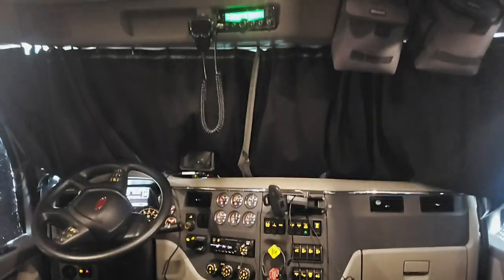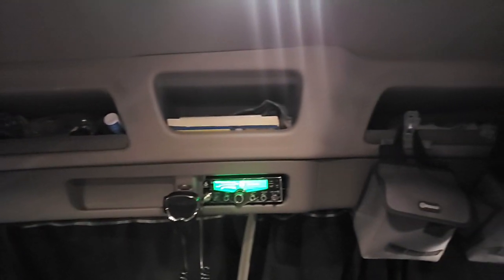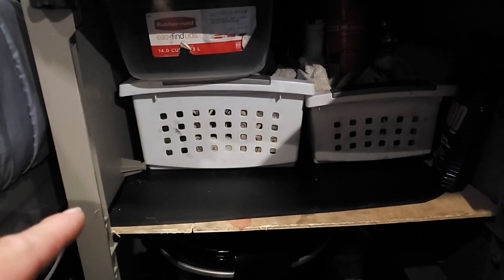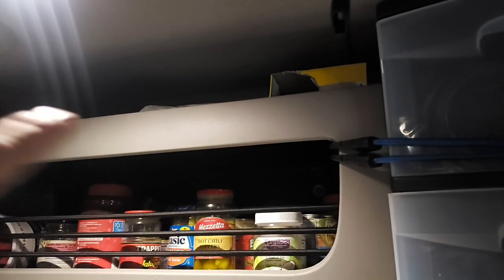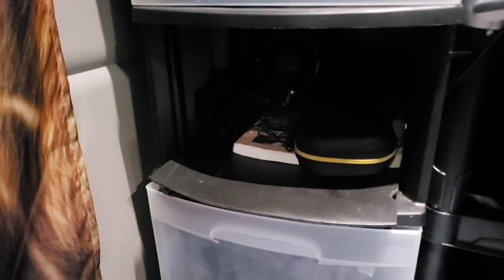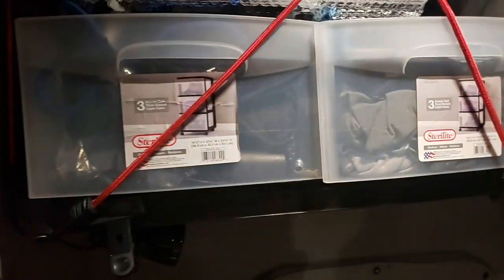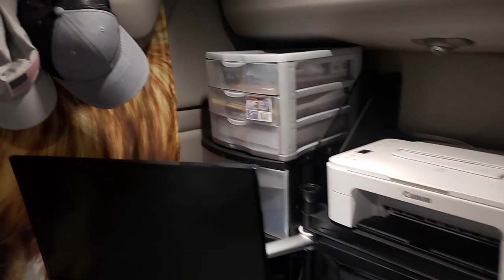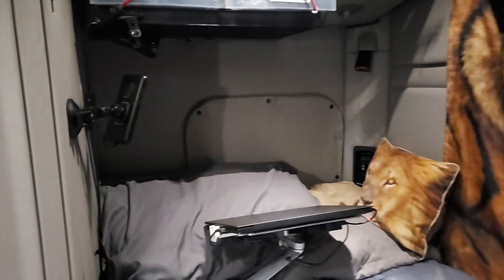Inside my 2020 Peterbilt 567 Heavy Haul Tractor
I'm always trying to bring you the best information on how to stay healthy, wealthy, and wise while living a life of travel and adventure. Tune in for news from the road and tips on how to live before you die!